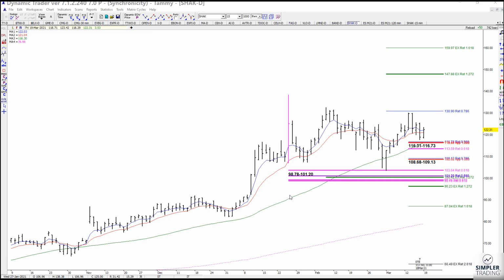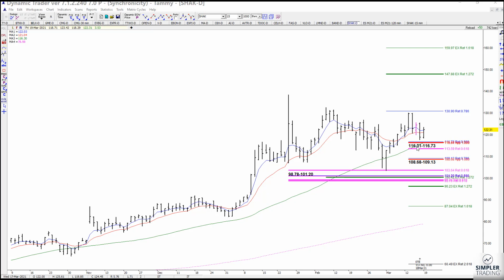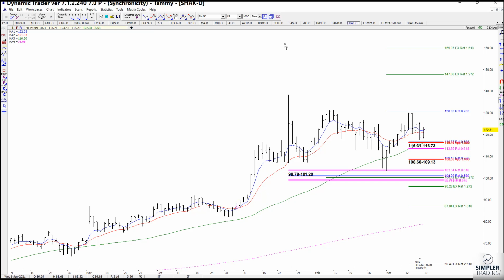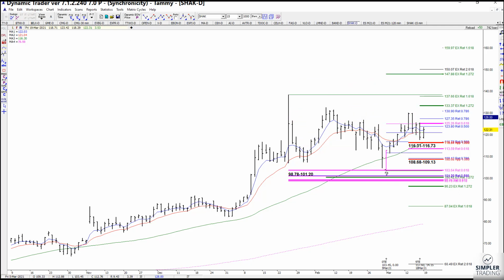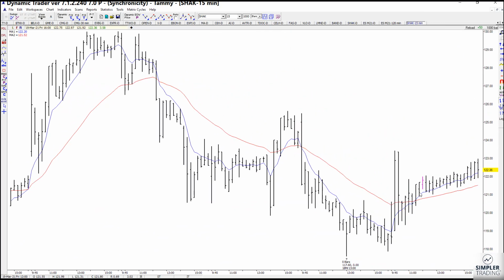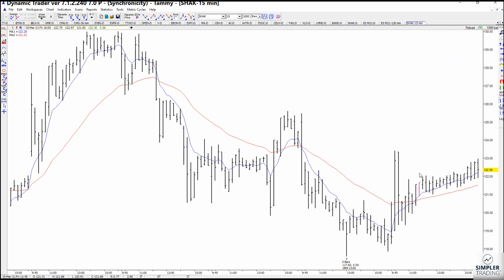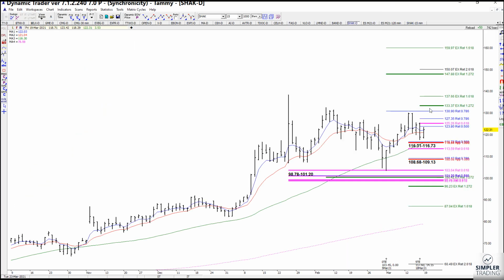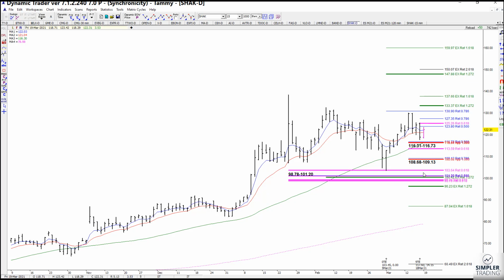Fibonacci Trading: Setup in SHAK | Simpler Trading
We have a pullback zone on the Daily in SHAK and it has triggered. Have a wonderful weekend!